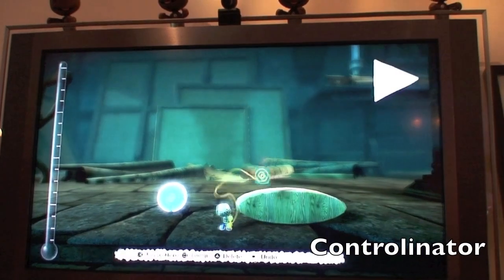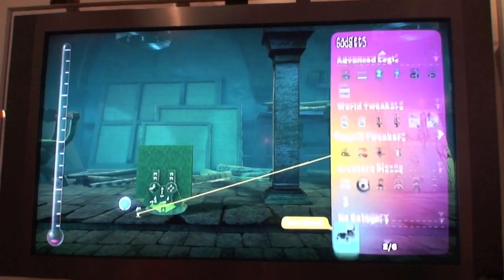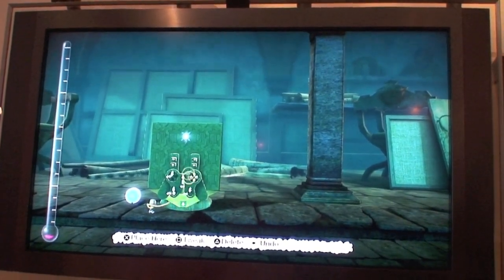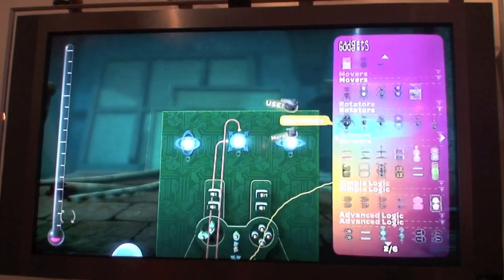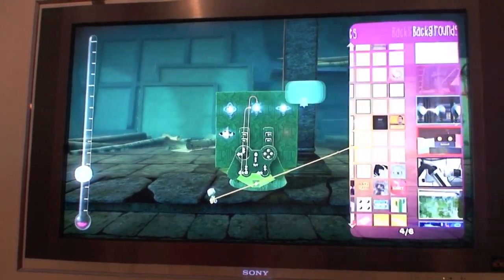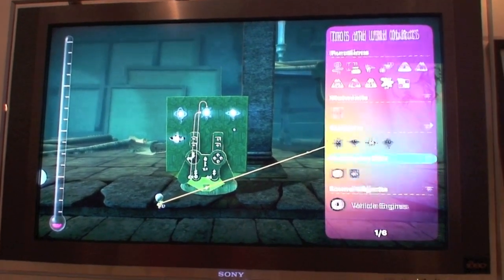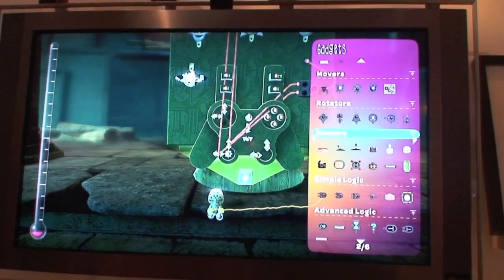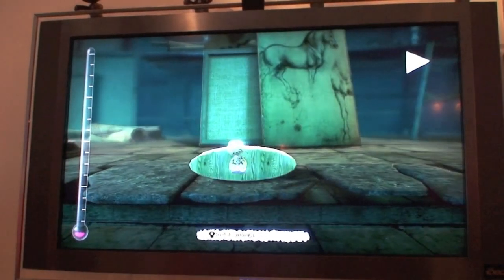LittleBigPlanet 2 E3 2010 - Building a UFO Part 1 - A deeper look at Controlinators and Simple Logic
Here's part 1 of Building a UFO where Tom from Media Molecule shows me the power of the LBP2 tools, the Controlinator and Simple Logic tools, to build a flying UFO in mere minutes!